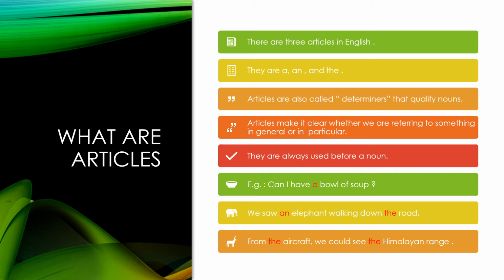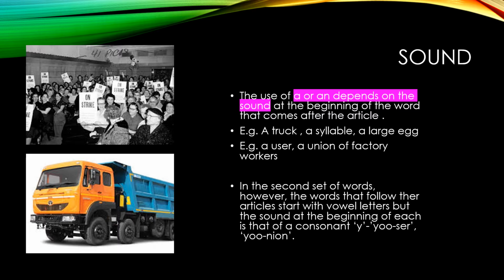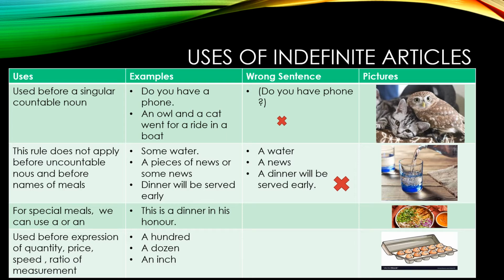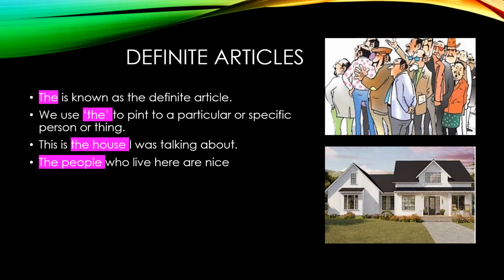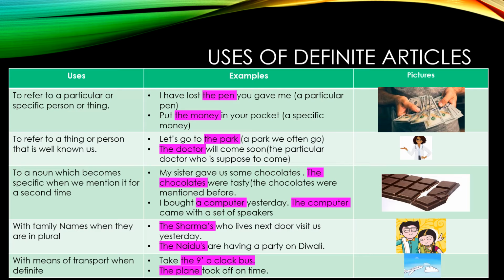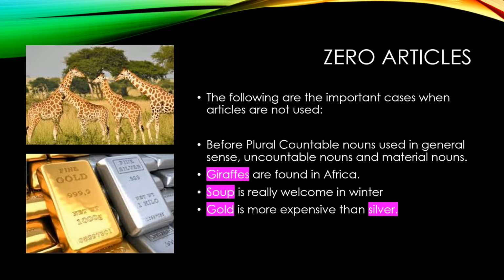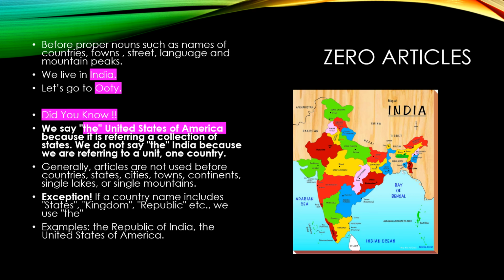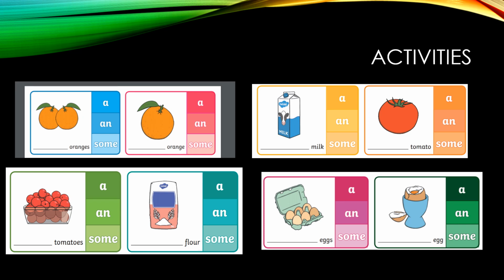Grammar : Articles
Lesson 1 Grammar : from Grade 7 to 12 (All board) with interesting activities